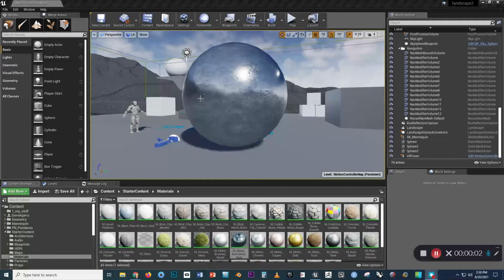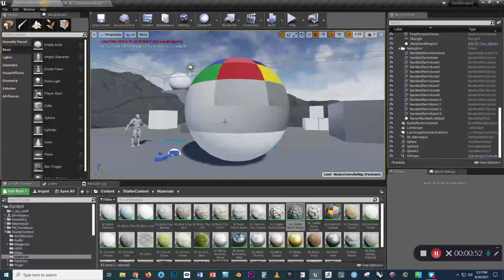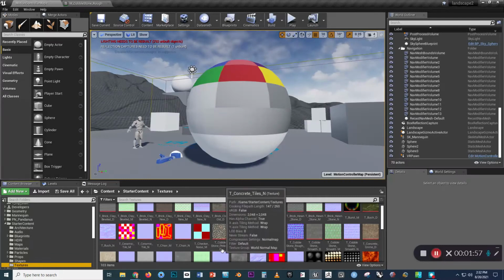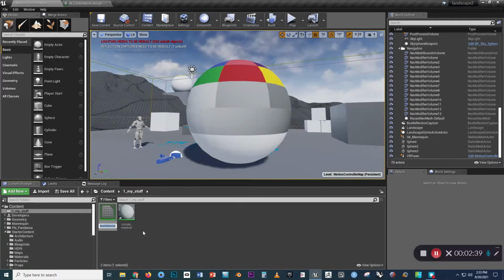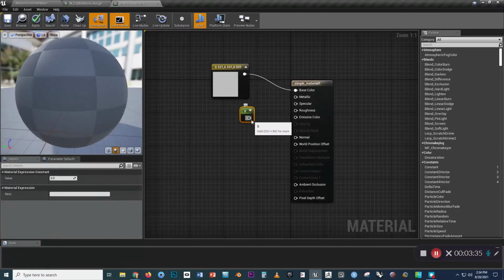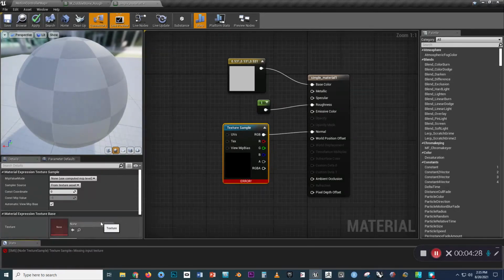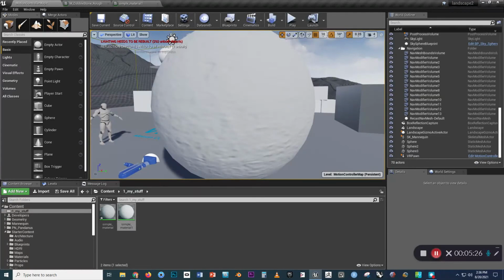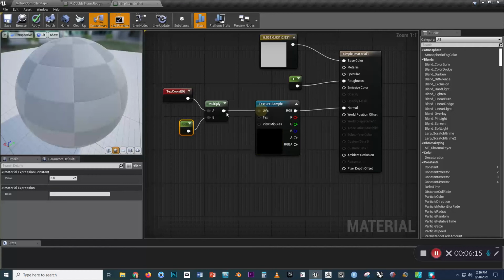Create a simple material in UE4